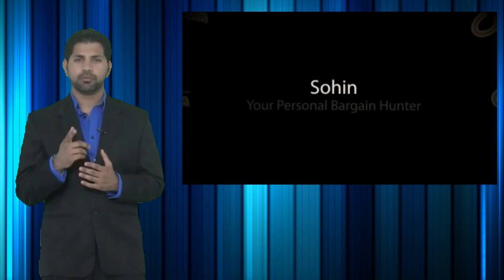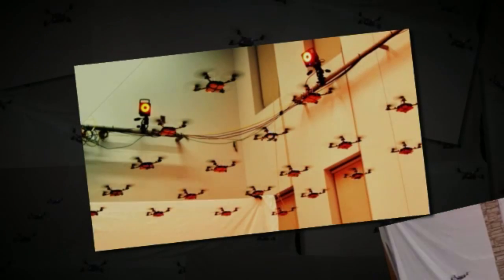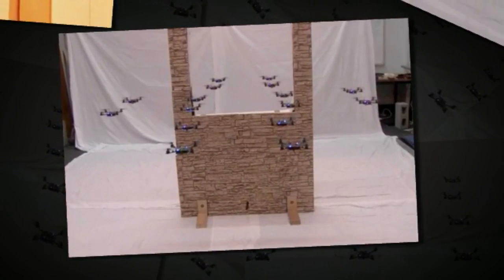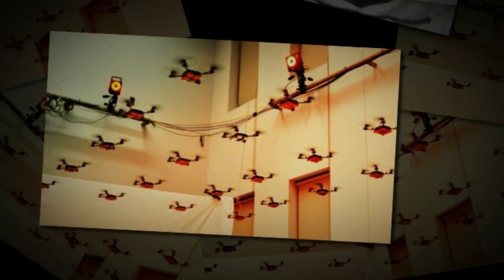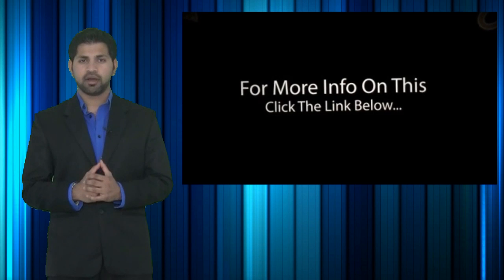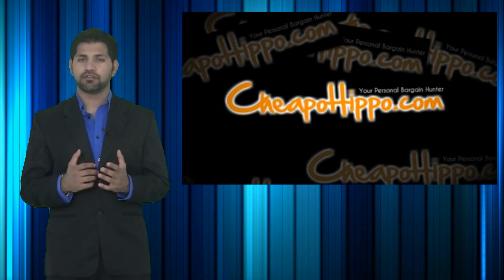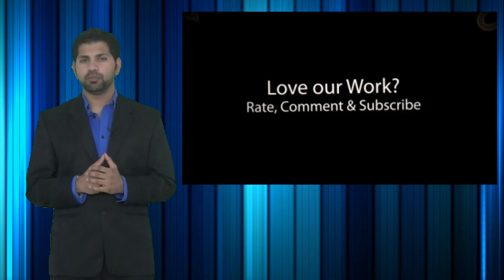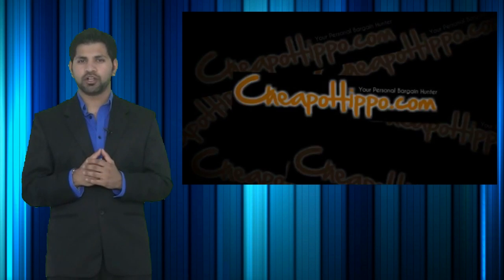Swarm of Nano Quadrotors by KMel Robotics at GRASP Lab, University of Pennsylvania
Nano quadrotors by kmel robotics.These are tiny little quadrators built with nano technology. These small robotic quadrators show us a glimps of what we can expect in the future of avation industry. These quadrators have the ability to fly in formation with great precision. These tiny robots are also capable of picking up things and building a tower with high level of acuracy. They also have sense of distance between one an another to keep proper distance in mind to performing a certain task. Its hard to explain all the things these quadrators are able to do just describing it so check out the video of the quadrators in action by clicking on the link below to see them building a scructure as well as flying in formation so you can see the truly impressive technology behind this. This video of Nano quadrotors was recorded at the GRASP Lap at the university of pennsylvania.